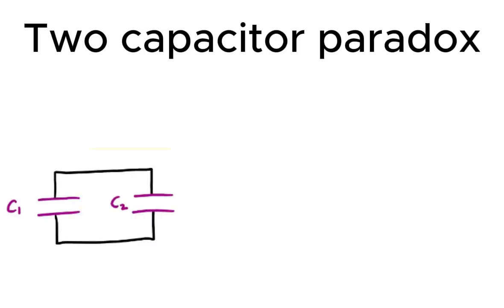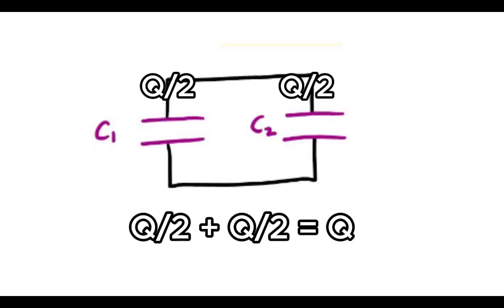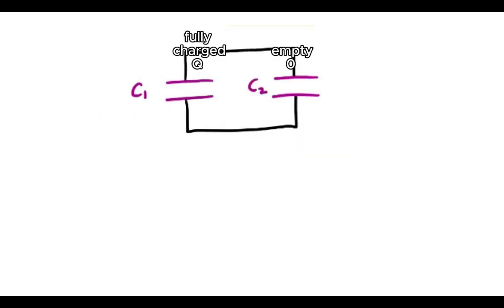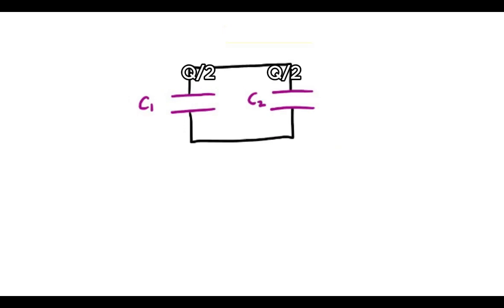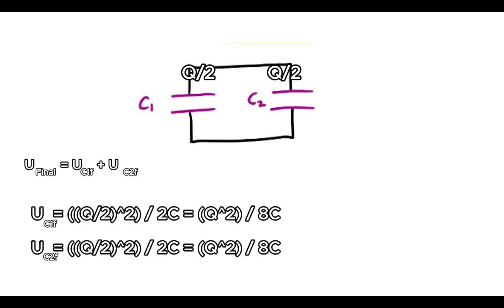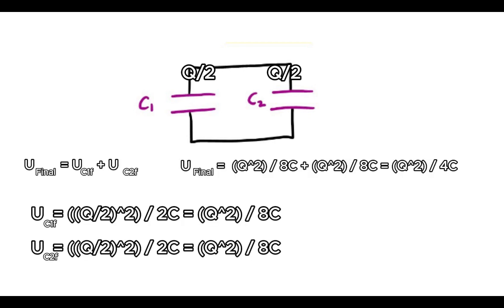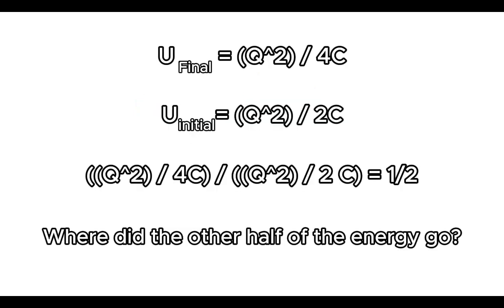Two capacitor paradox - Bilkent University PHYS 102 Lab Project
Two capacitor paradox